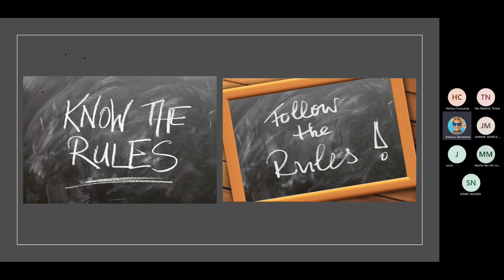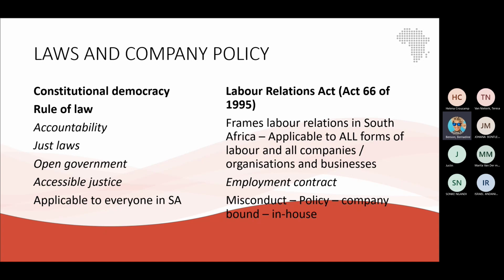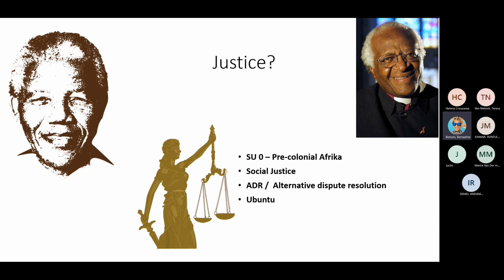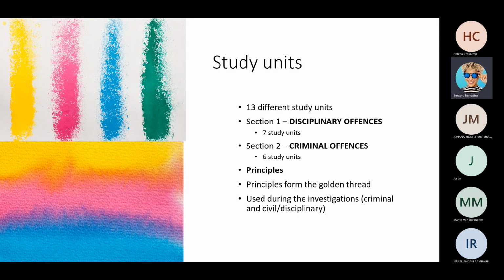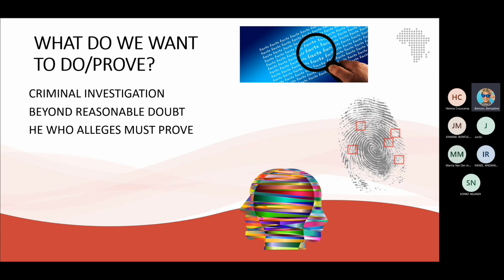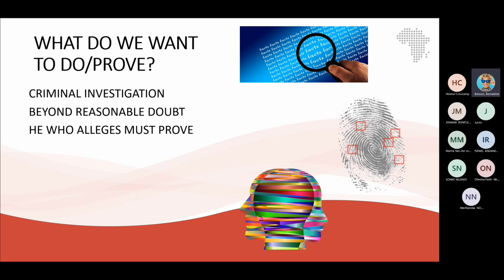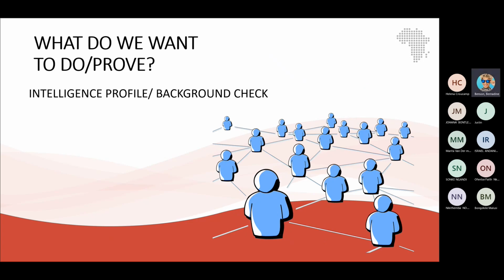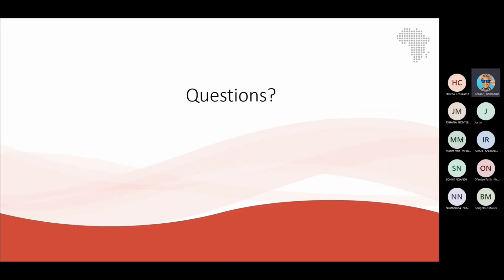FOR1502 Demystifying investigations 20230313 100525 Meeting Recording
In this class, we consider the different types of investigations that may occur in the South African context